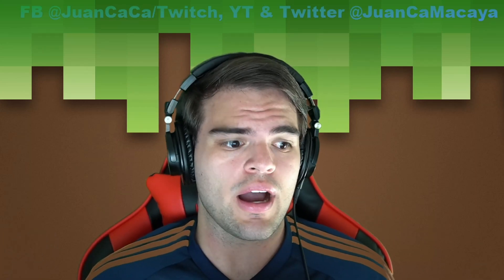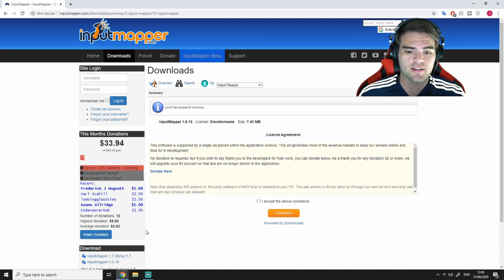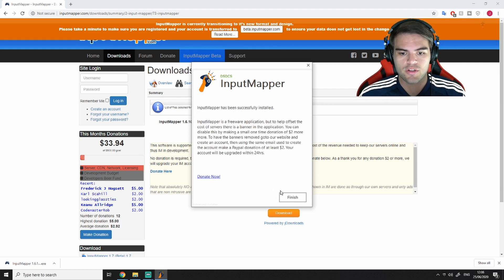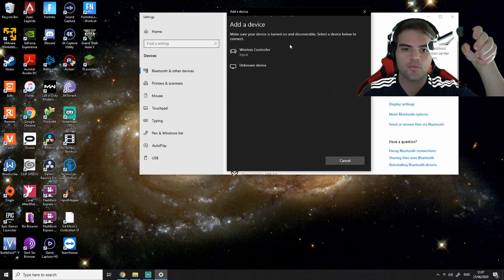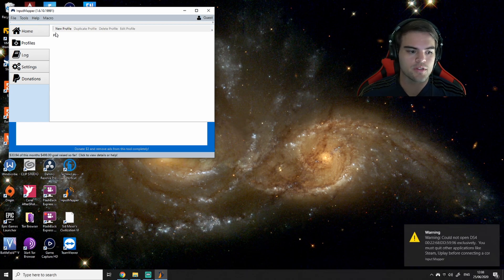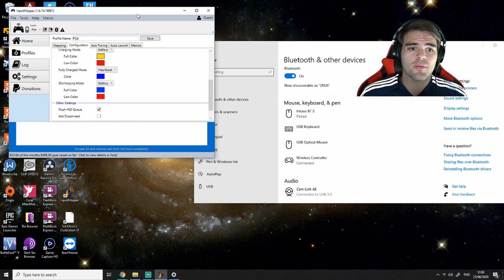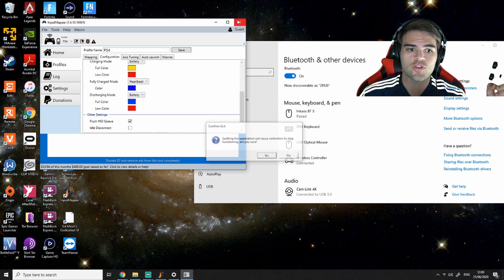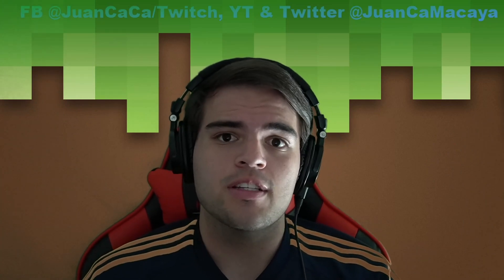How to use the PS4 Controller on Windows 10 (PC) using INPUT MAPPER Download link for version 1.6.10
I share how I downloaded and installed input mapper 1.6.10 on Windows 10 so I could use my PS4 controller. I use input mapper for Fortnite and it works excellently.

Check out my earlier video on how I compared wireless and wired connections on the PS4 controller.
***Download from this link***  I have uploaded version 1.6.10 to this file server as it is no longer available on creator website.
---No longer has correct version